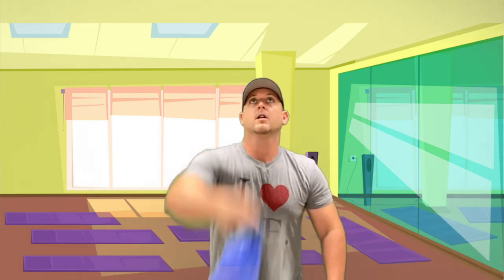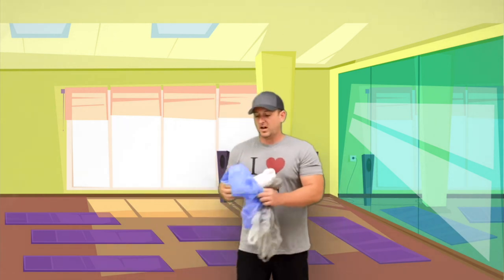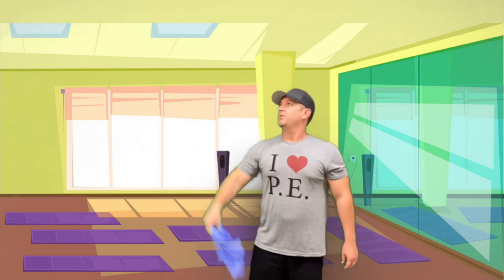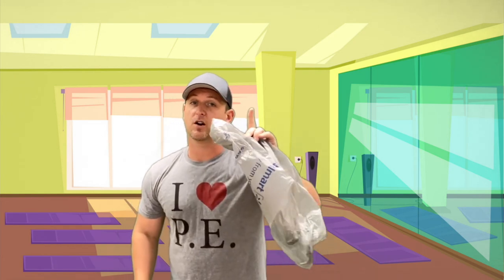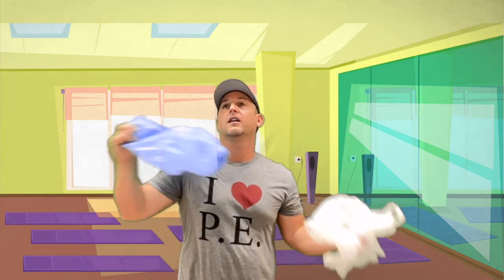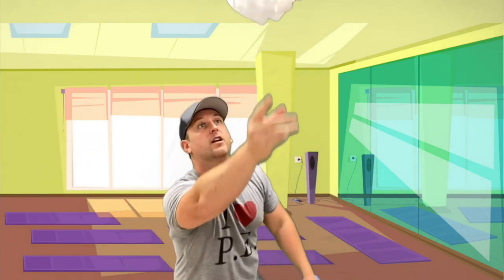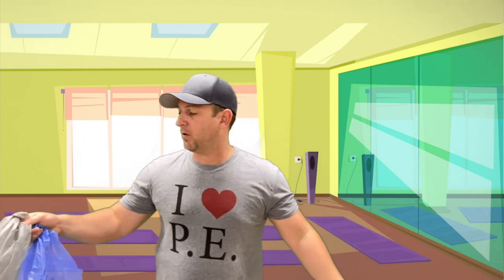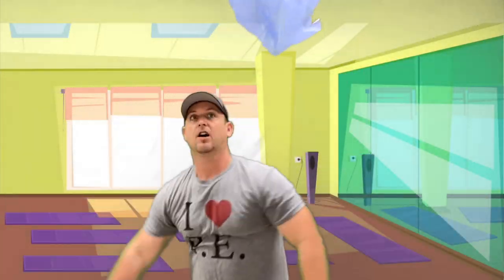Plastic Bag Juggling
P.E. lesson on Juggling with bags